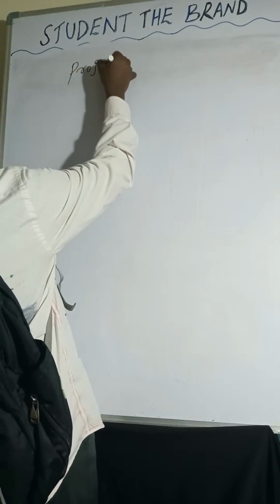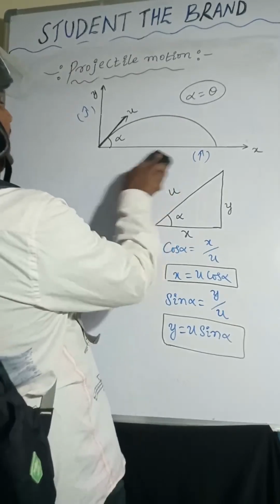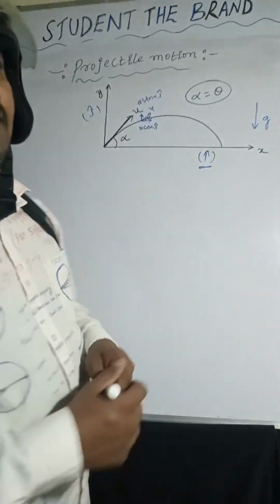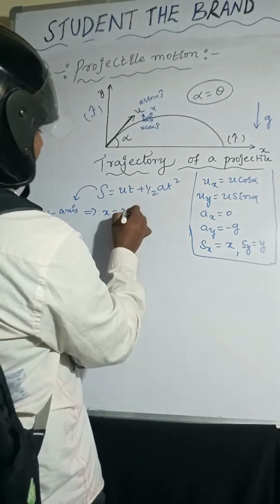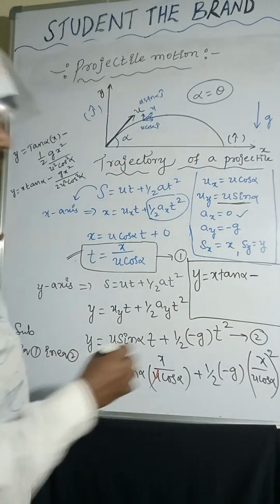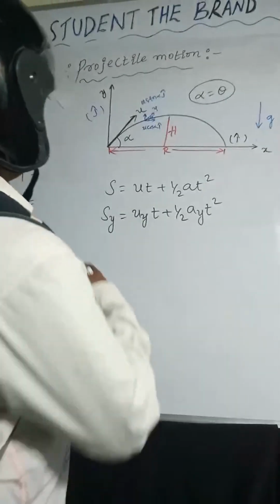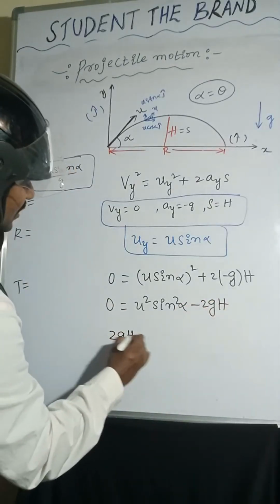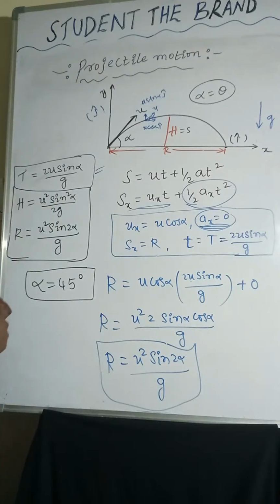Projectile Motion, CBSE, Grade-11, Physics,JEE/NEET